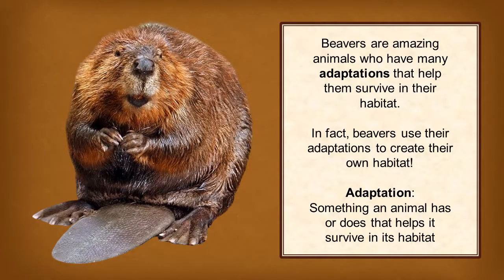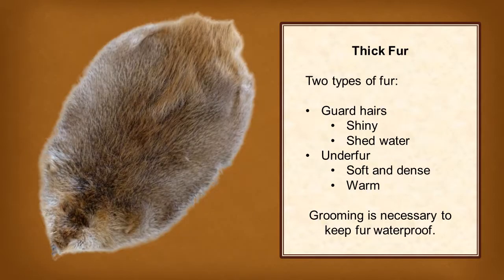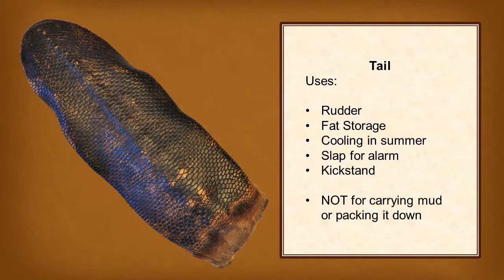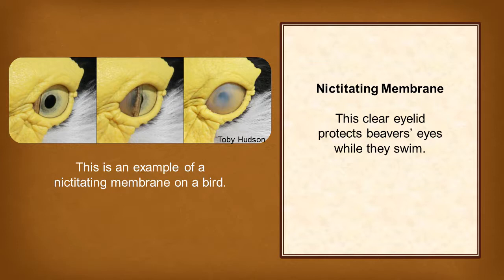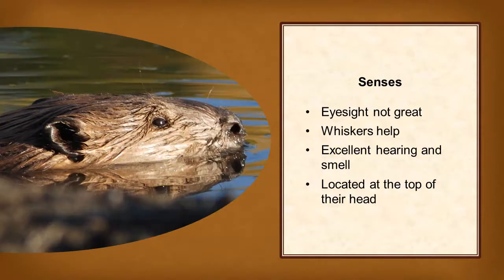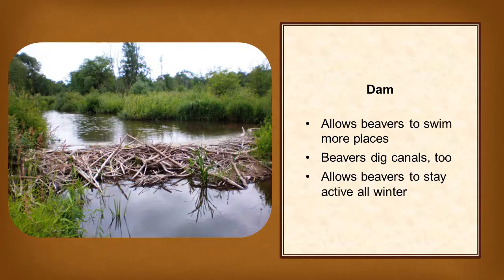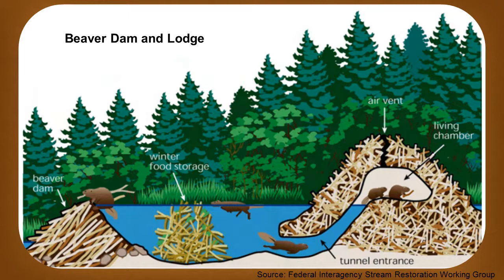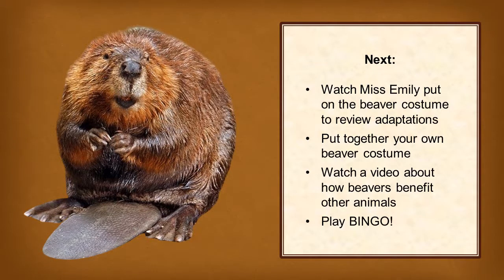Amazing Beaver Adaptations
This video describes the amazing adaptations of North American beavers.

This video is part of the spring MuseumMobile lesson, "Amazing Beavers."